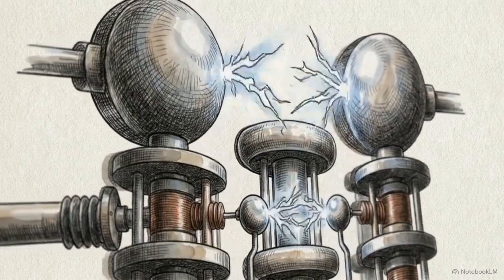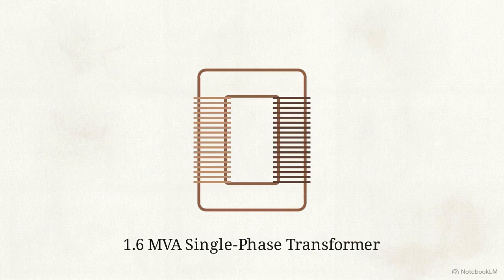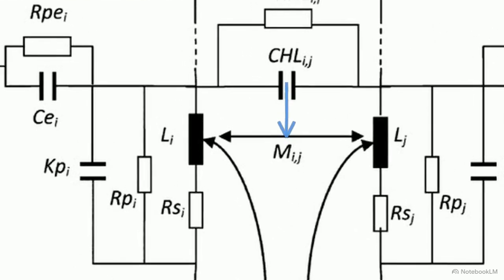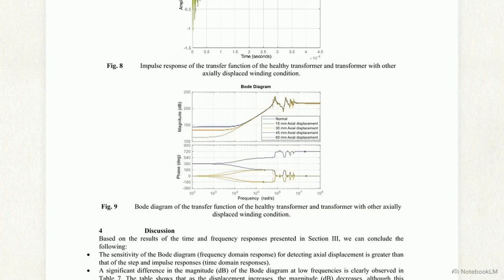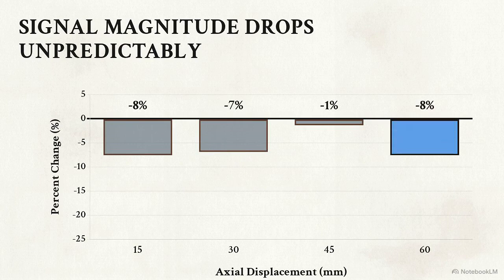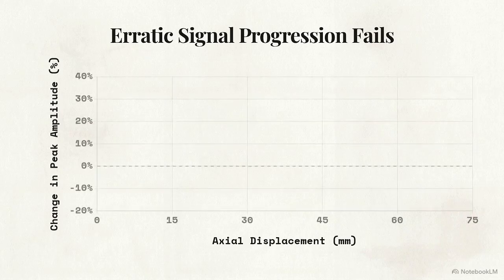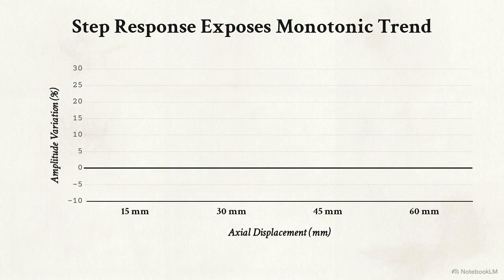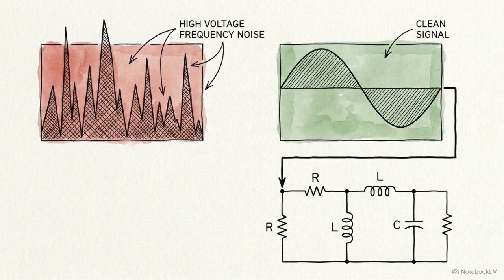Lightning Impulse Voltage Test | Transformer Testing Explained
In this video, we explore the Lightning Impulse Voltage Test, one of the most important high-voltage tests performed on power and distribution transformers to evaluate insulation strength against lightning surges and switching impulses.

🔍 In this video you will learn:
✔ What is Lightning Impulse Testing?
✔ Why impulse tests are performed on transformers
✔ Basic testing procedure
✔ Impulse wave shape explained
✔ Equipment used in HV laboratories
✔ Acceptance and failure criteria
✔ Importance of insulation coordination

This video is useful for:
⚙ QA/QC & Testing Engineers
🏭 Transformer Industry Professionals
📚 High Voltage Engineering Learners